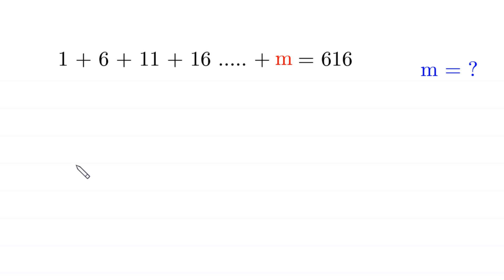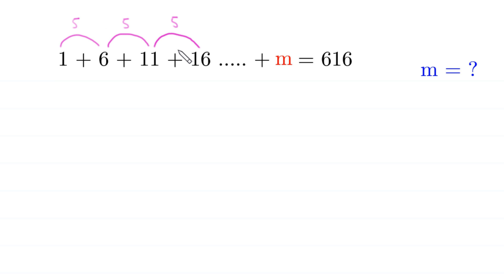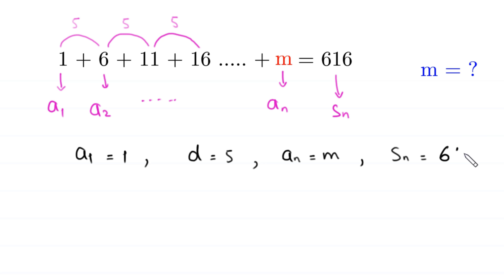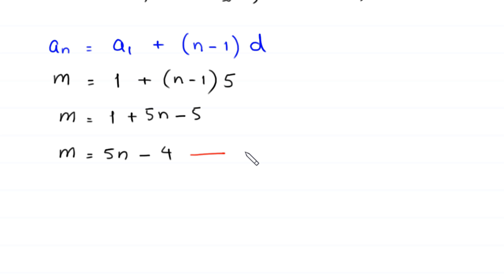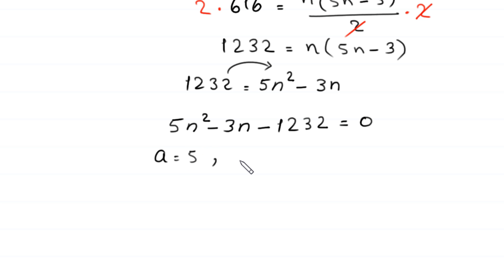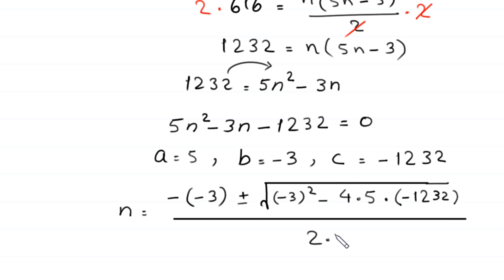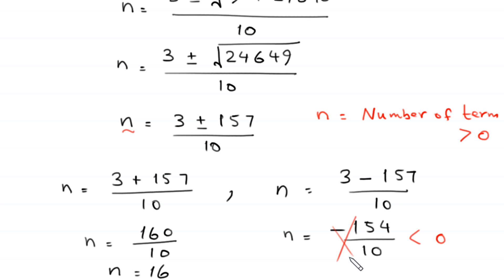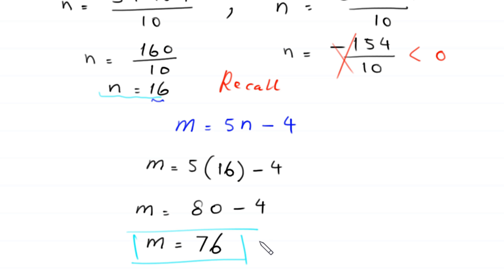A Nice Algebra Problem | Math Olympiad | Find m=?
math olympiad
olympiad math
math
maths
algebra
algebra problem
equation
exponential equation
a nice exponential equation
radical equation
a nice radical equation
math tricks
imo
Find the value of m?
How to solve 1+6+11+16. +m=616

In this video, we'll show you How to Solve Math Olympiad Question A Nice Algebra Problem 1+6+11+16. +m=616 in a clear , fast and easy way. Whether you are a student learning basics or a professtional looking to improve your skills, this video is for you. By the end of this video, you'll have a solid understanding of how to solve math olympiad exponential equations and be able to apply these skills to a variety of problems.